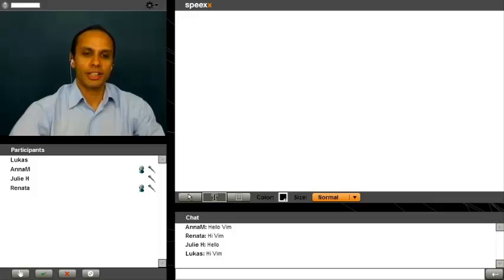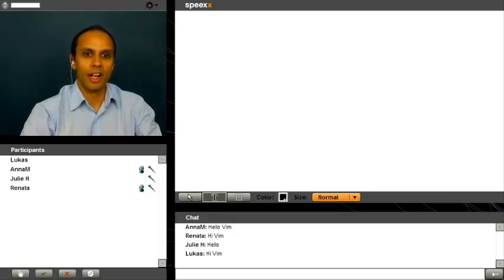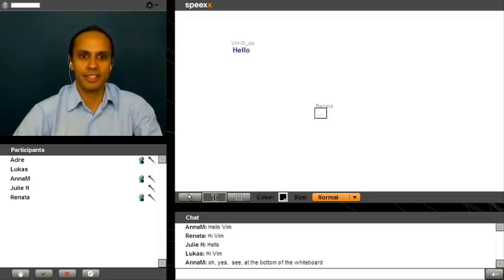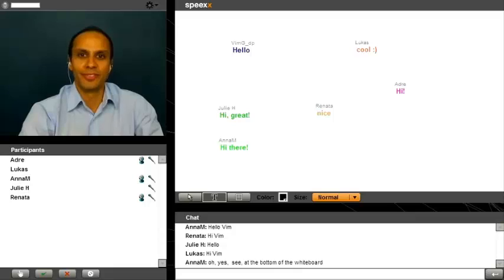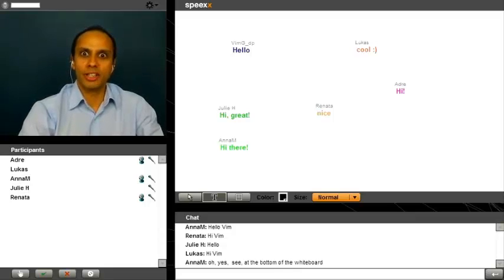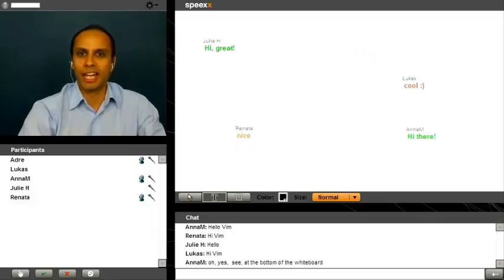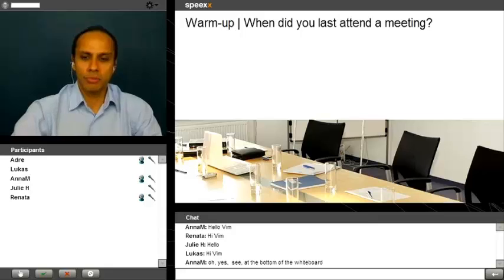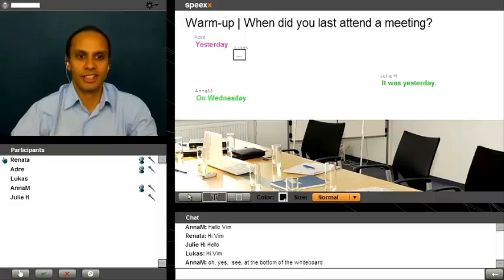Speexx Virtual Class Room Training 2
Another Tutor is Explaining one Virtual Class Room Online with different students from all over the worlds.